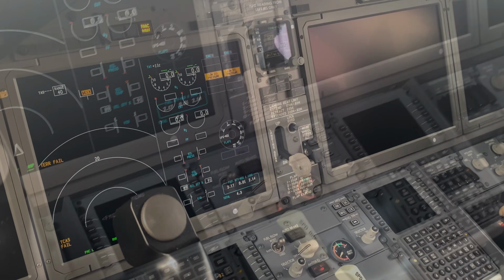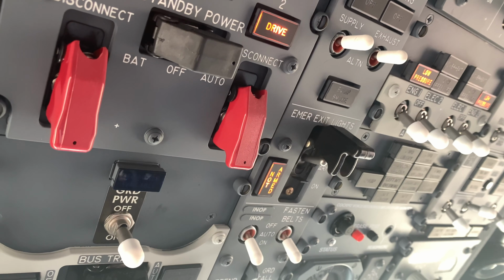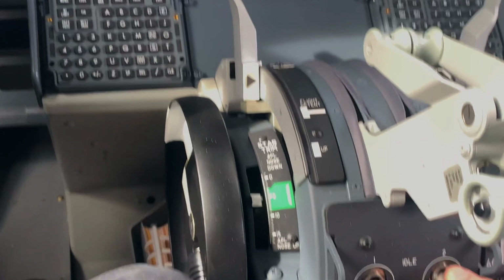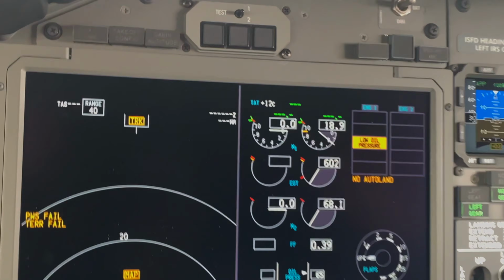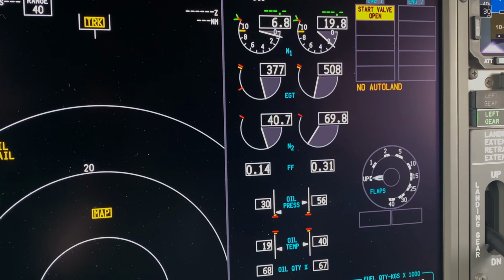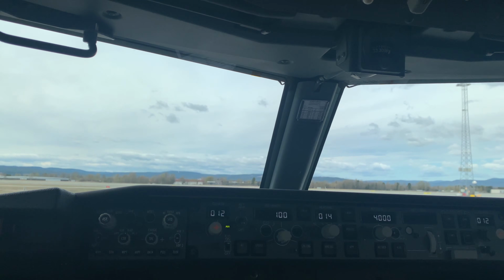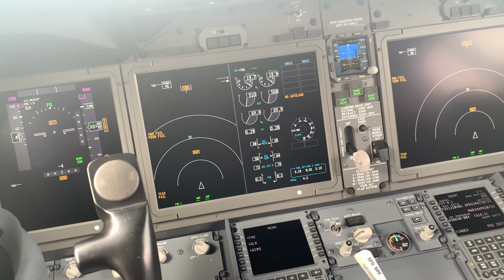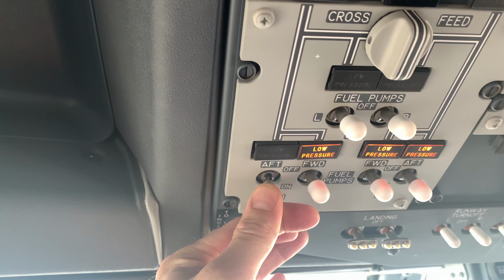🎬 BOEING B737 MAX ATA 71 Engine Ground Run. ✈️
🔧 BOEING B737 Max. Normal Engine start and shutdown procedure highlighting the difference between B737ng and max .▶️

# For demonstration purposes only. Always follow current Aircraft maintenance publications. #